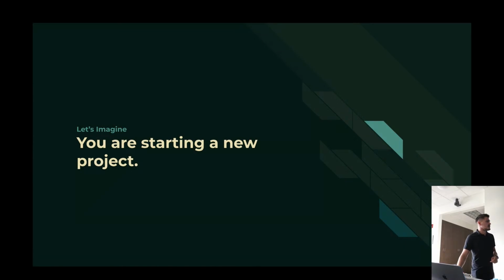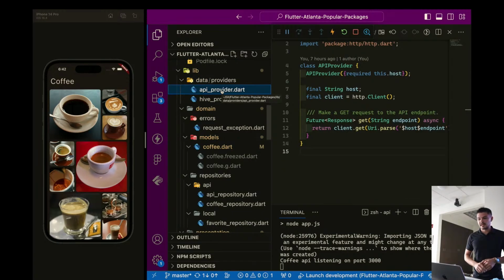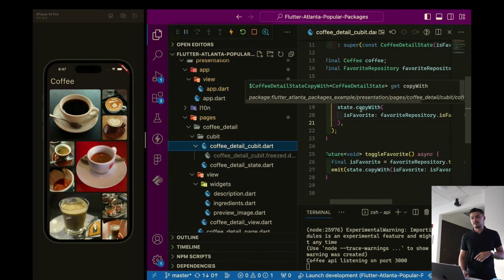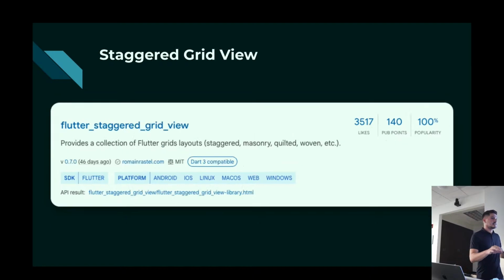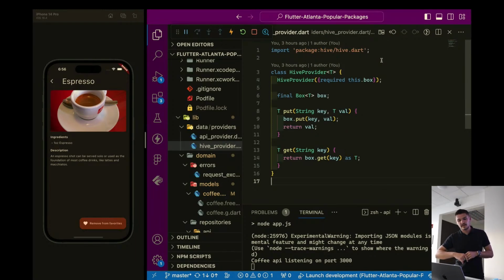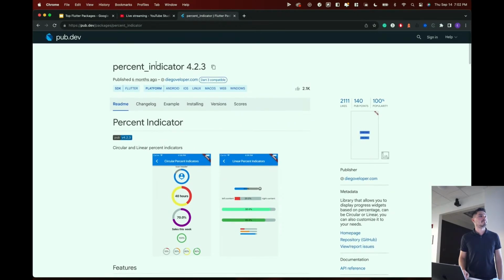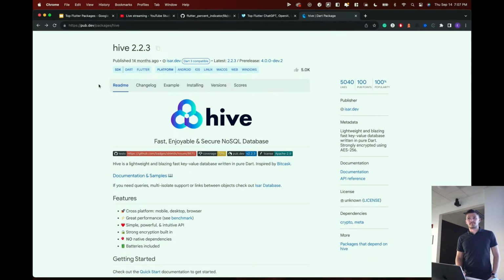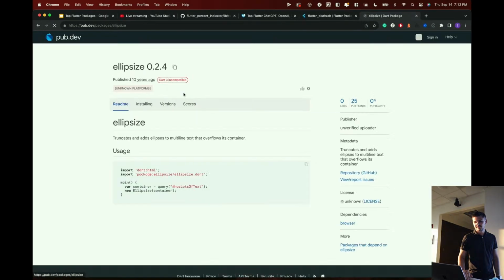Only the Best: Examining the Top Flutter Packages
Tired of sifting through pub.dev looking for a package that'll will make your life easier? Expand your horizons with us as we take a look at some of the most useful/clever Flutter packages that will help you save time and kick some Flutter butt!

As always, this MeetUp will be held in-person at the Black Airplane offices AND will be live-streamed online on our YouTube channel, Flutter Atlanta. See you there!